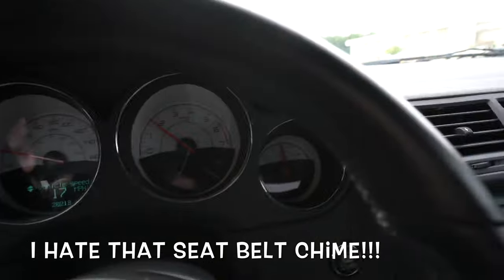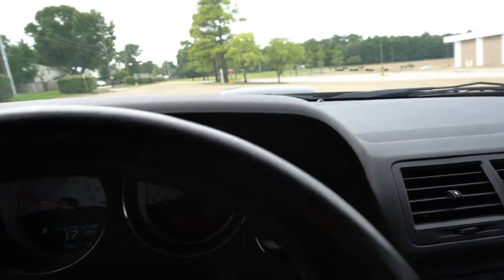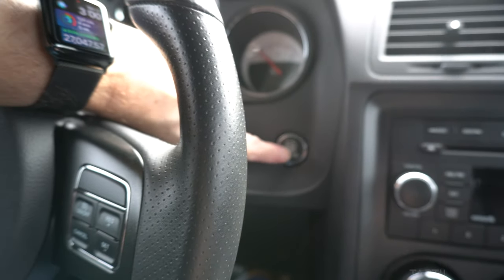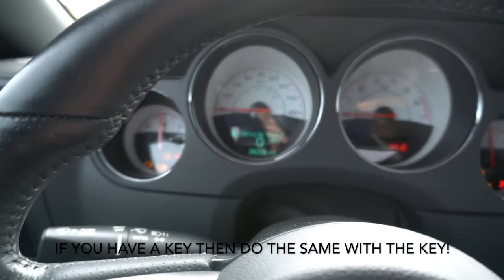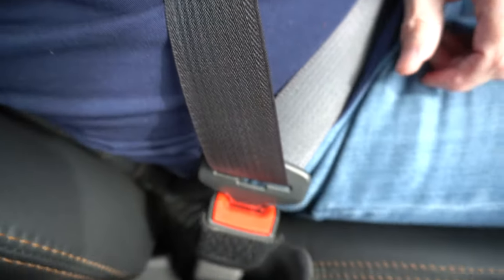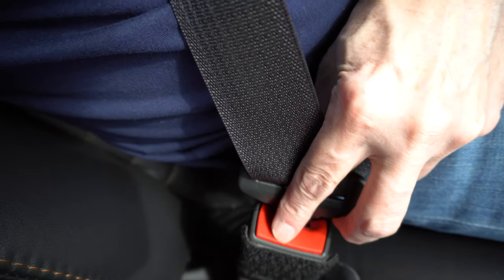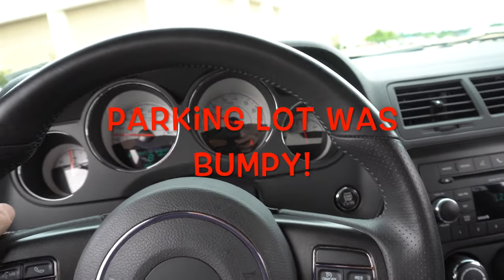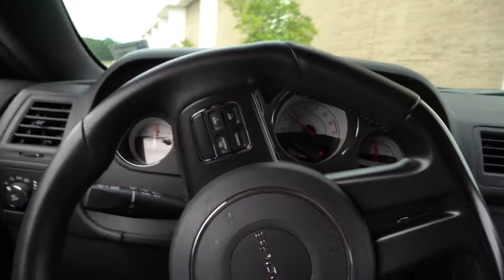Stop That Loud Seat Belt Chime!! DODGE!!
Easy way to stop that annoying seat belt chime! But remember it's the law to wear your seat belt!!

Video shot on a Sony a6400.